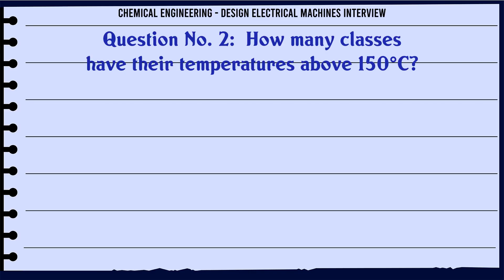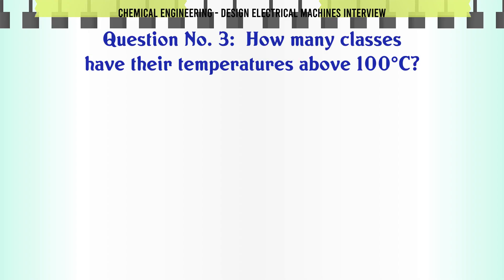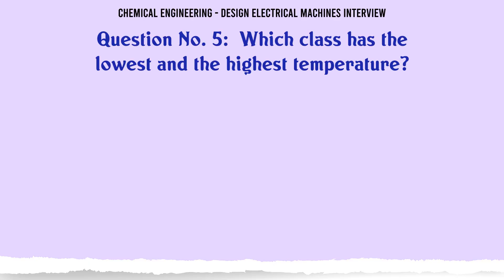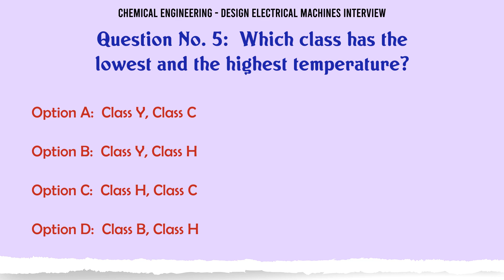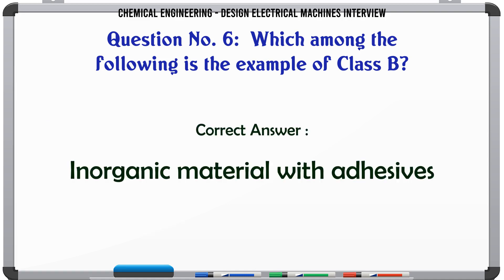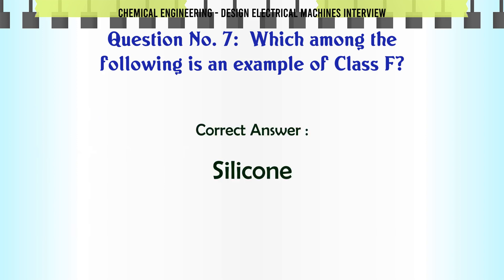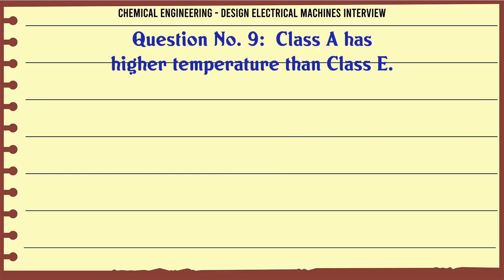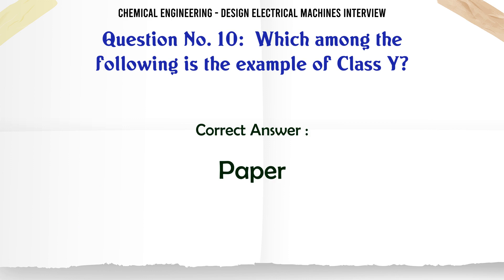MCQ Questions Design Electrical Machines Interview with Answers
Design Electrical Machines Interview GK Quiz.

Question and Answers related to Design Electrical Machines Interview

List of top 5 Questions:

Which among the following is the example of Class B?

Which among the following is an example of Class F?

Silicone rubber is an example of Class H.

Class A has higher temperature than Class E.

Which among the following is the example of Class Y?

Content of this Video:

MCQ question answers for Design Electrical Machines Interview